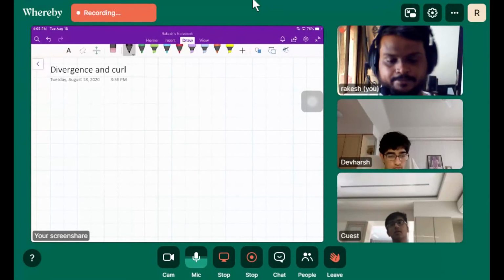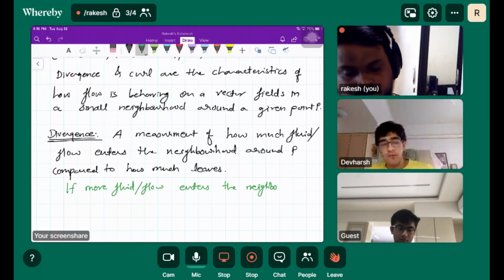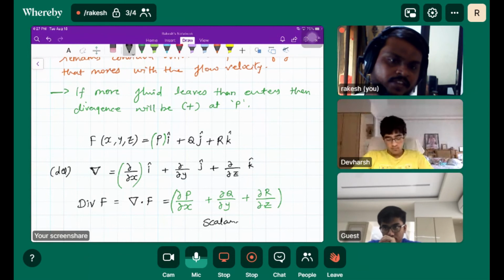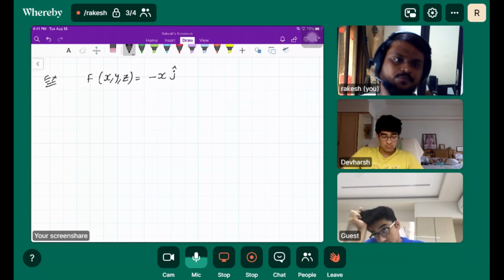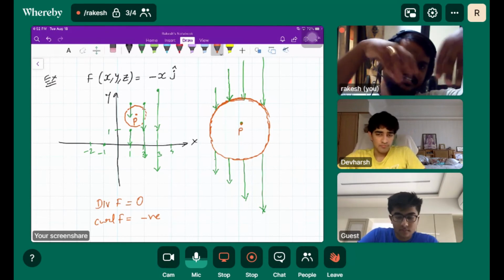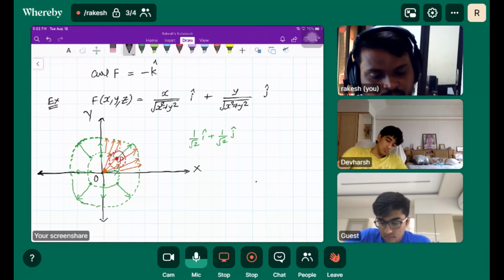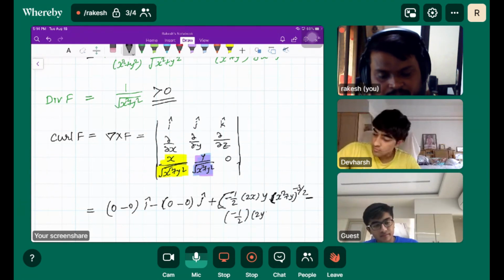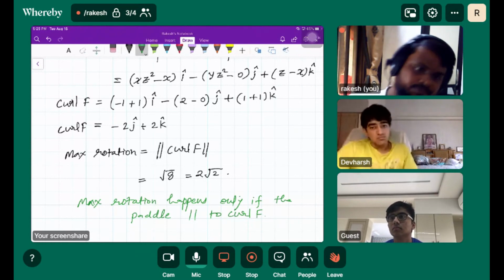Engineering | Undergraduate Math | Divergence and Curl